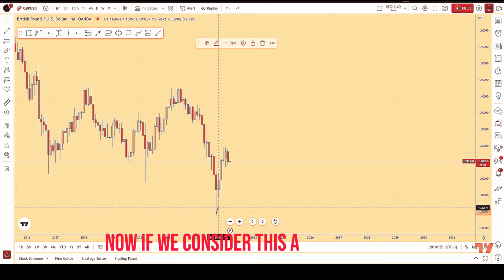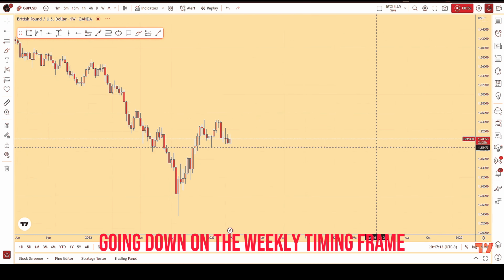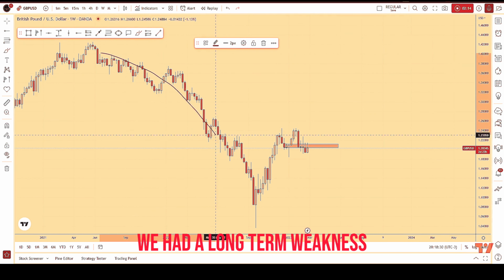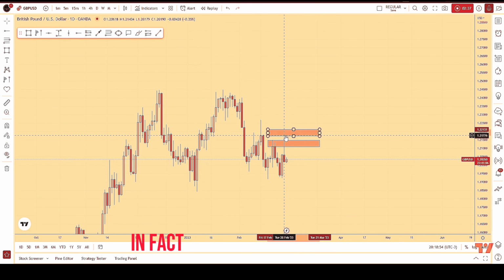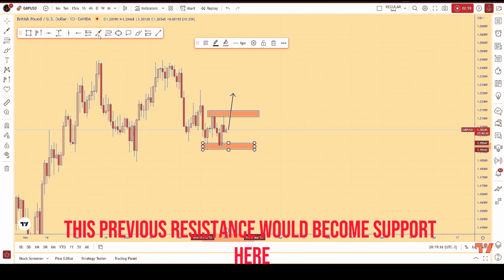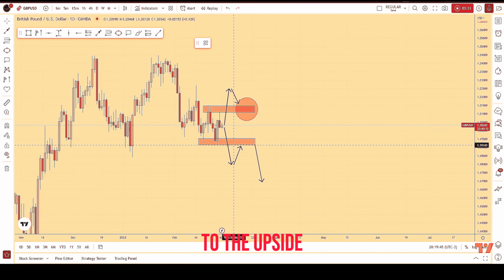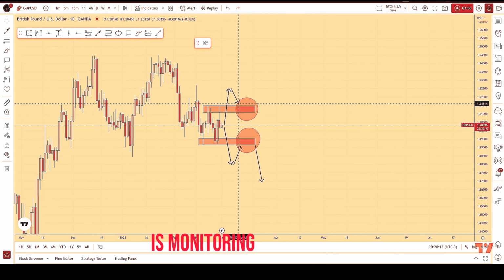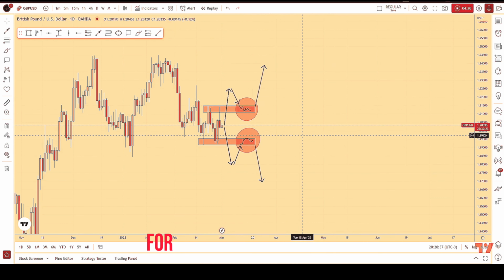GBP/USD Multi-Timeframe & Order Flow Analysis